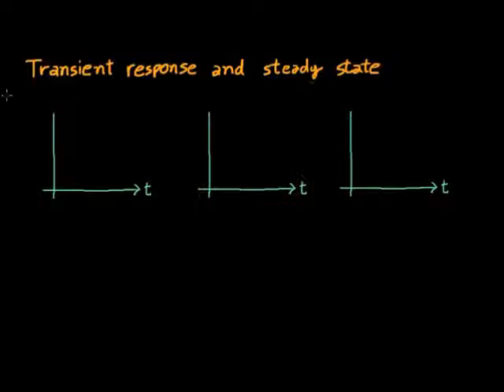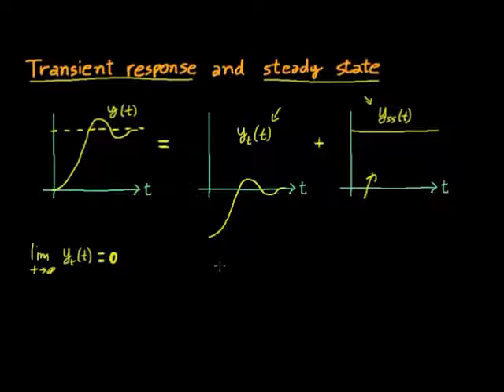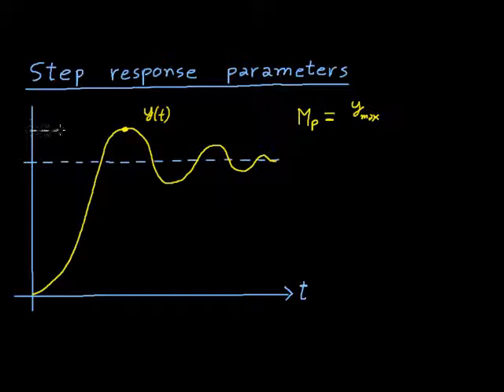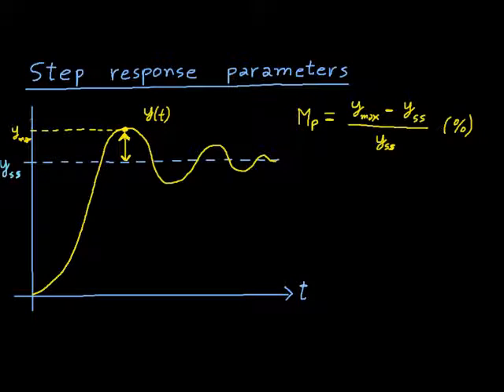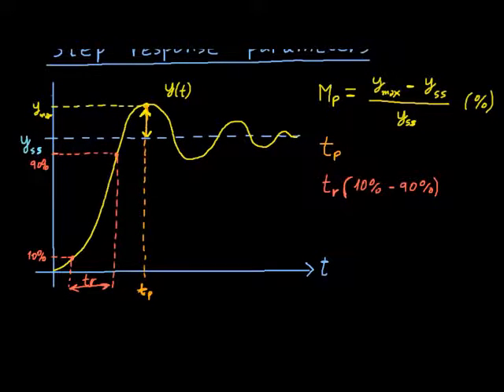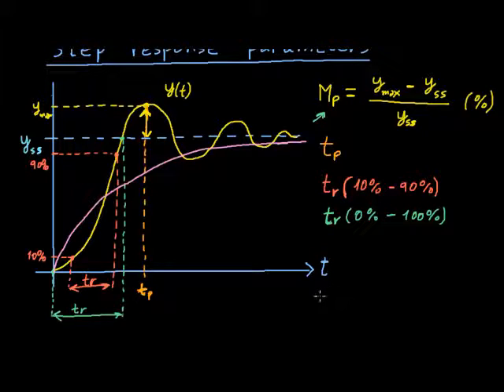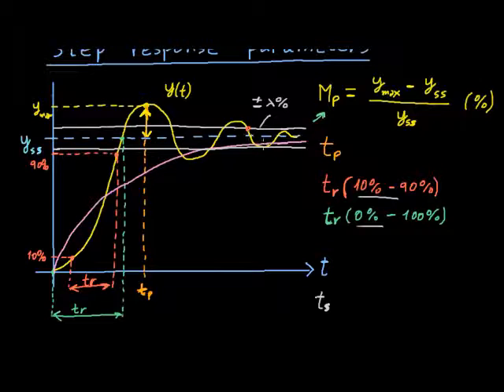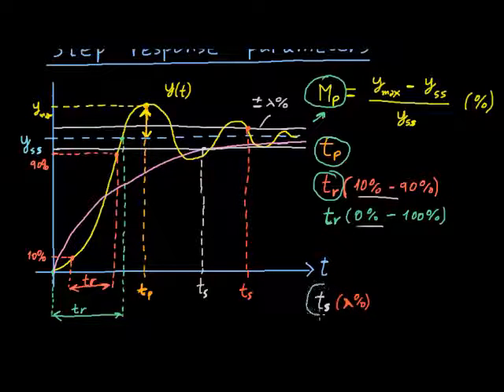Unit 2 2 Transient Time Response